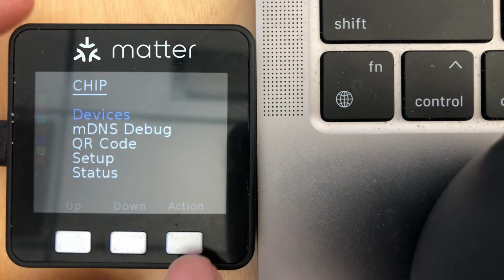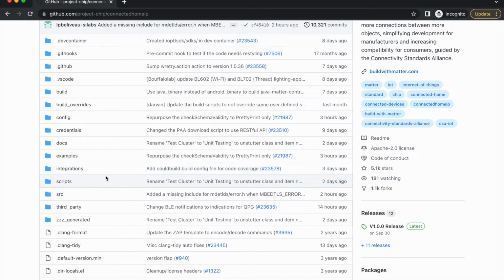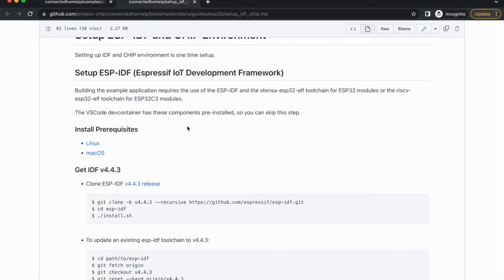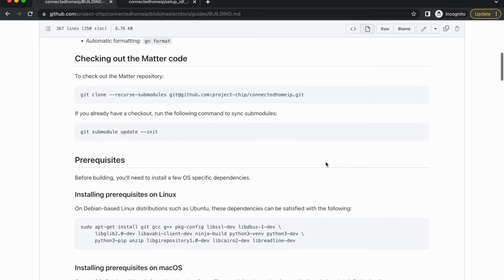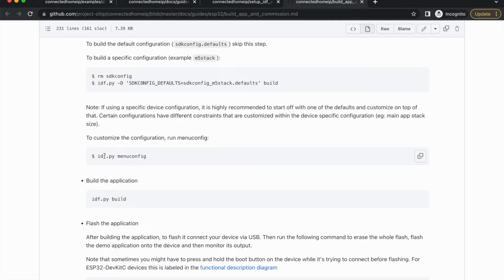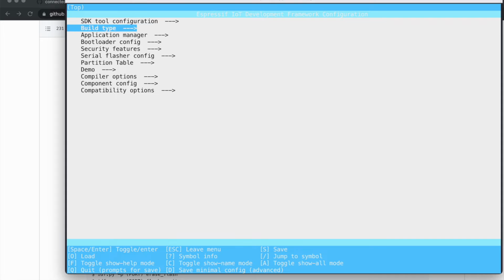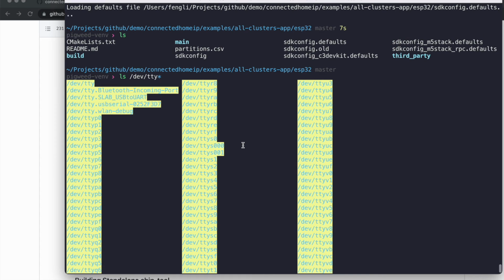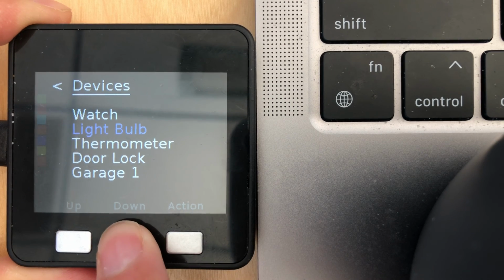Build a Smart Home Matter Device in 10 mins on ESP32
Build a Smart Home Matter Device in 10 mins